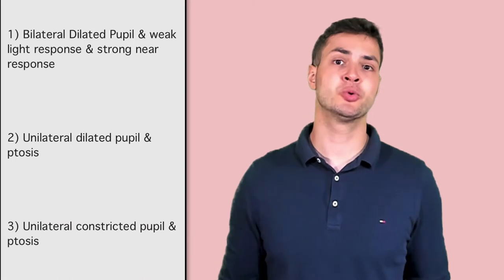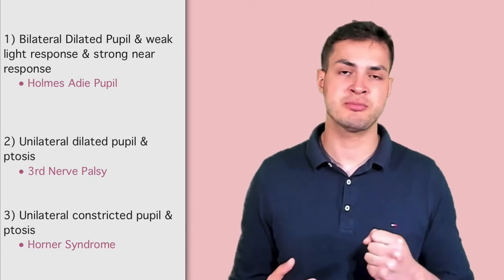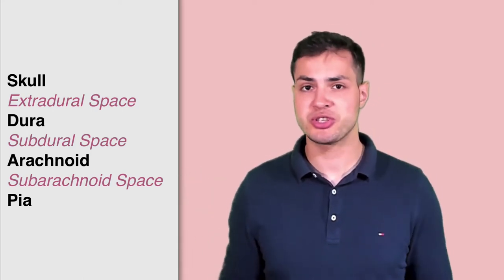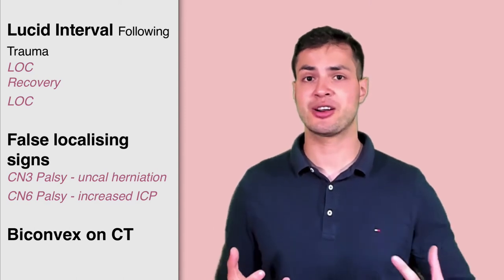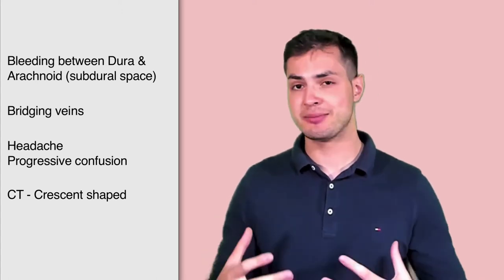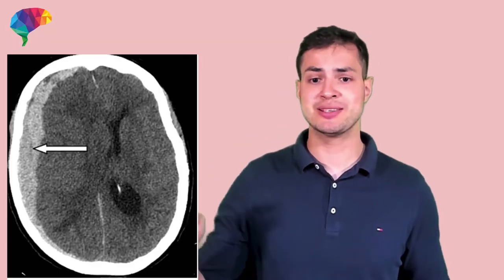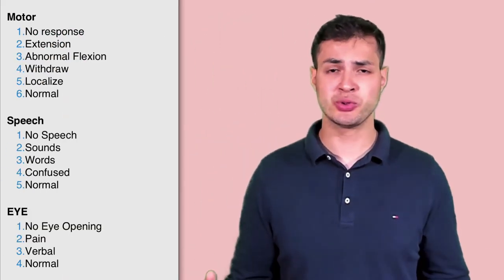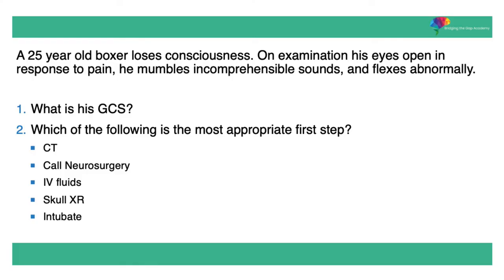Rapid Neurology & Ophthalmology Series 2/4: Extradural, Subdural, Subarachnoid haemorrhage & GCS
This is part 2 of our Rapid High Yield Neurology Ophthalmology Series / Course for those medical students about to sit their exams/finals or International Medical Graduates (IMGs) who are about to sit the PLAB.

Skip to the part that interest you:
00:15: Three Question Warm-Up
01:20: Dura, Arachnoid, & Pia + Spaces in between
02:10: Extradural Haemorrhage
03:12: Subdural Haemorrhage
03:50: Subarachnoid Haemorrhage
05:00: Glasgow Coma Scale (GCS)
06:57: Three Questions to End Video